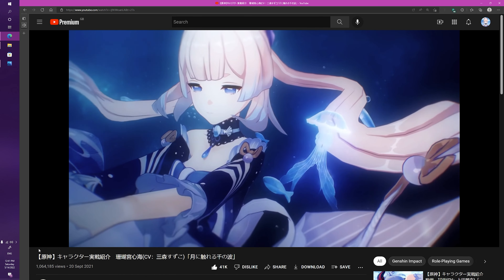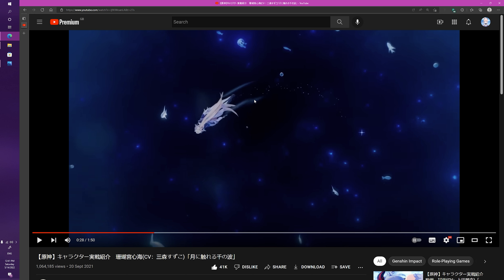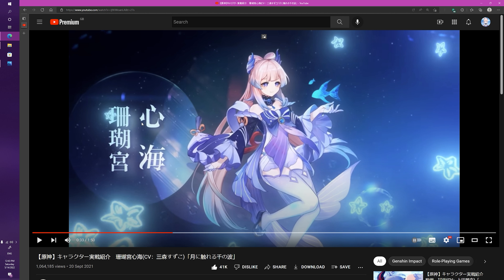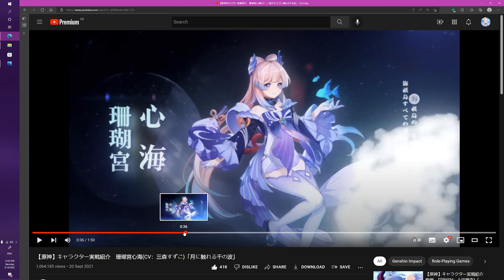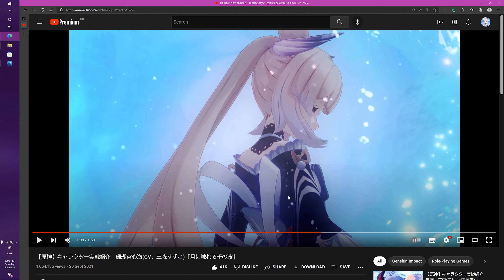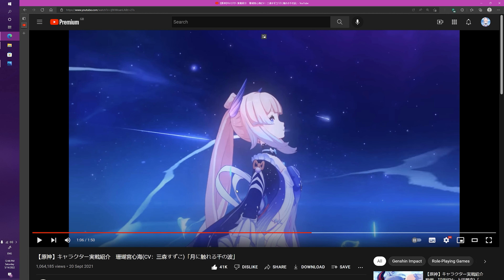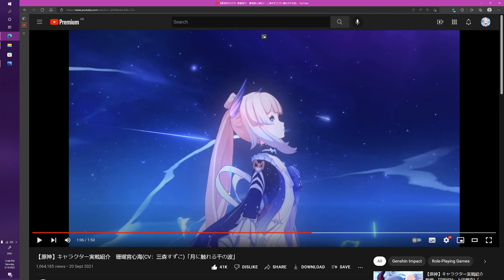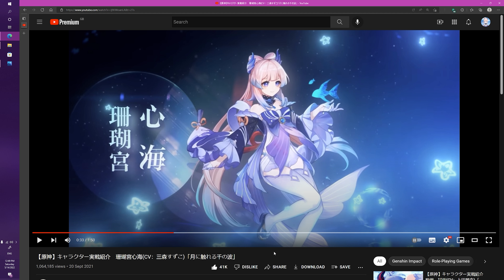Reacting to the Kokomi trailer & my Wishlist for Kokomi related content.